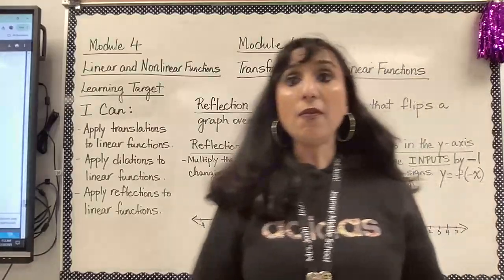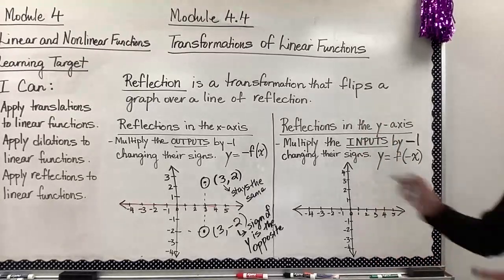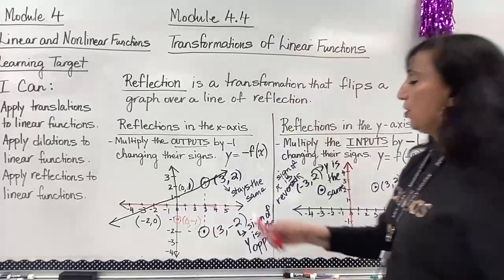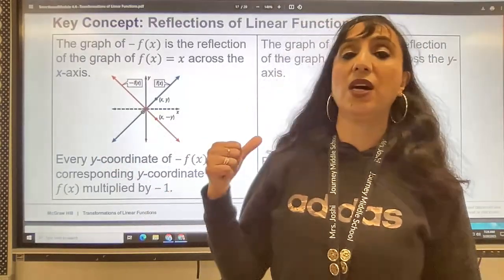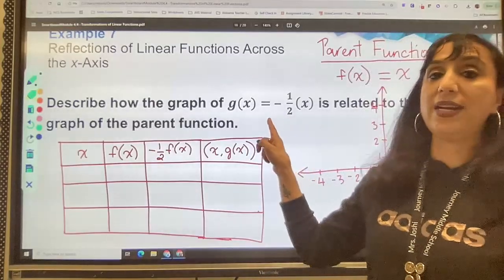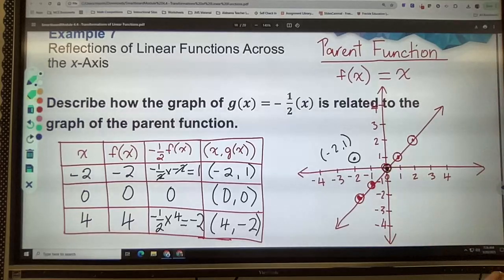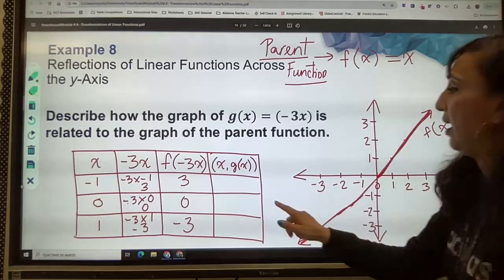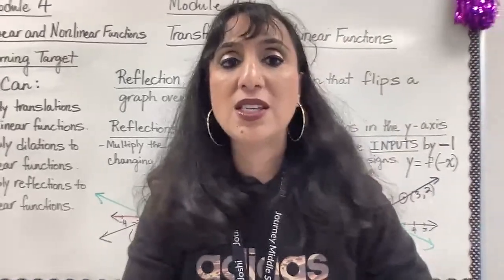Unit 6-Module 4.4--Transformations of Linear Functions--Reflections--8th Grade(Linear and Nonlinear)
Unit 6--Module 4.4--Transformations of Linear Functions--Reflections--8th Grade (Linear and Nonlinear Functions)